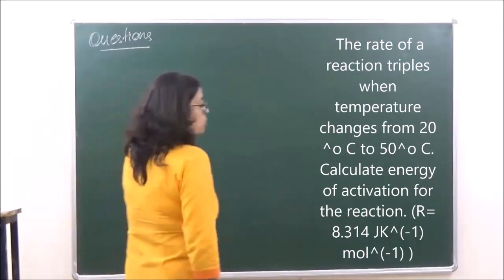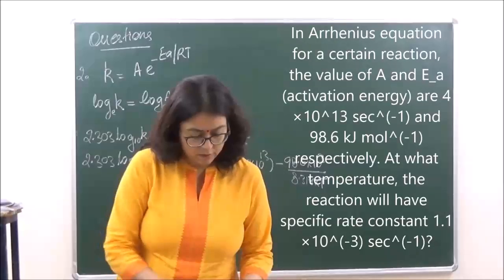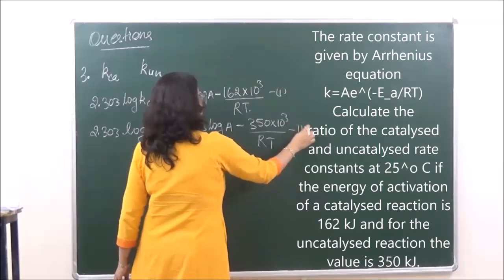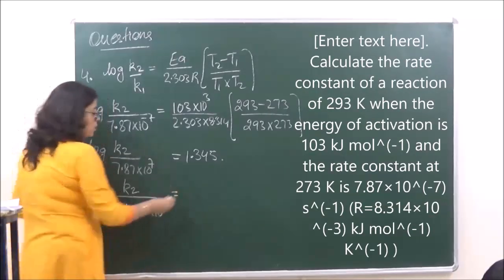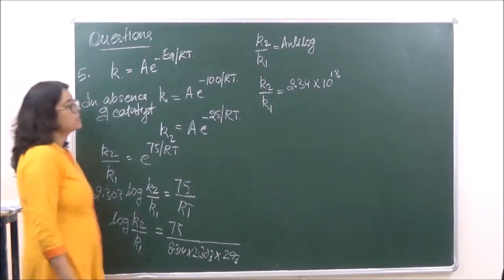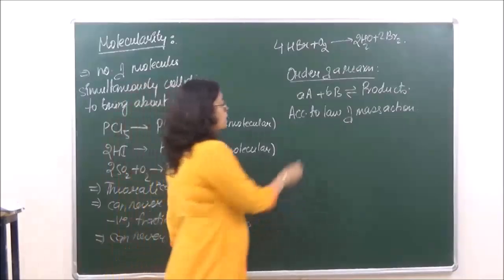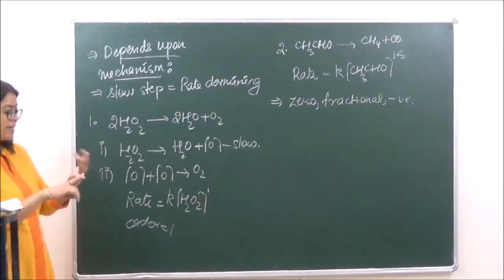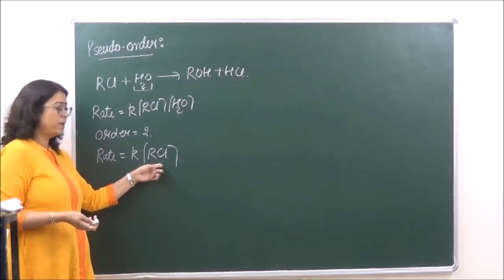Molecularity vs Order of Reaction (FULL Concept) | CUET 2026 | Don’t Confuse Again!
Understanding Molecularity and Order of Reaction is crucial for mastering Chemical Kinetics in Class 12 Chemistry and cracking exams like NEET, JEE, and CUET 2026.

In this lecture, you will learn:
✔️ What is Molecularity?
✔️ What is Order of Reaction?
✔️ Key differences between Molecularity & Order
✔️ Real examples for clarity
✔️ How to solve numericals easily

This video is designed in a simple, exam-oriented way to help you build strong concepts and score high in your exams.

📌 Perfect for:

CUET 2026 Students
Class 12 Chemistry learners

[00:00:28] – Problem 1: Calculating Activation Energy ($E_a$) when the reaction rate triples.[00:03:12] – Problem 2: Finding temperature using the Arrhenius Equation ($k = Ae^{-E_a/RT}$).[00:10:00] – Problem 3: Calculating the ratio of Catalyzed vs. Uncatalyzed rate constants.
[00:15:35] – Problem 4: Finding the rate constant at a second temperature ($293\text{ K}$).
[00:19:12] – Problem 5: Effect on rate when a catalyst lowers $E_a$ by 75%.
[00:24:02] – Molecularity of a Reaction: Definition and examples (Unimolecular, Bimolecular).[00:27:09] – Characteristics of Molecularity (Theoretical, non-zero, whole numbers).
[00:28:54] – Order of Reaction: Introduction to Rate Law and experimental determination.
[00:32:02] – Rate Determining Step (RDS) in multi-step mechanisms.
[00:35:39] – Graphical Plots: Identifying reaction orders (Zero, First, and Second order) through graphs.
[00:39:16] – Pseudo-Order Reactions: Explaining why certain reactions follow first-order kinetics despite having multiple reactants.